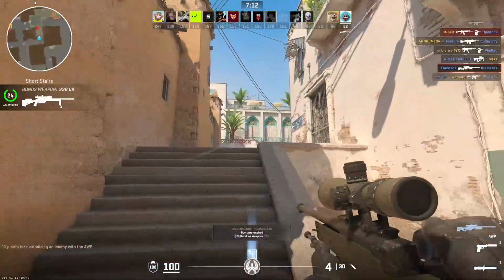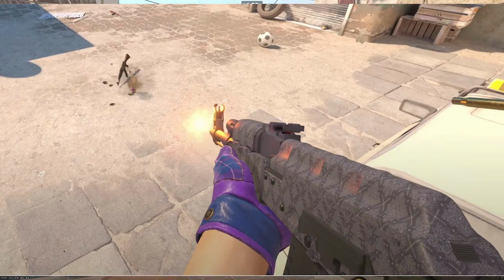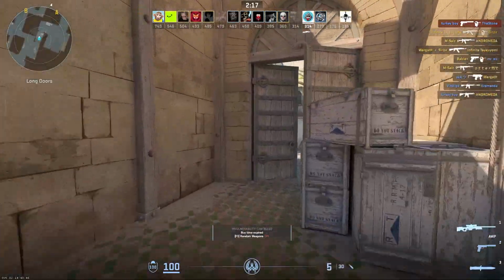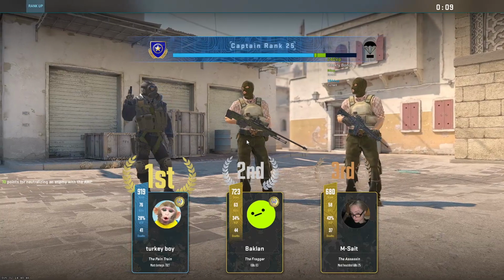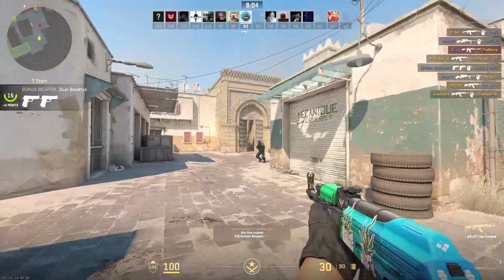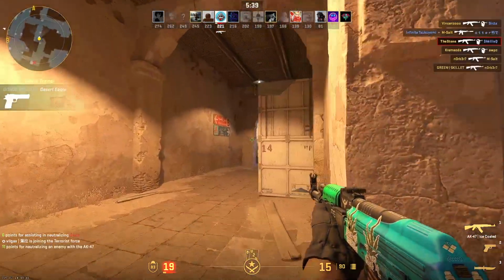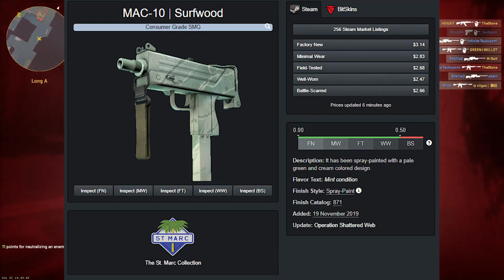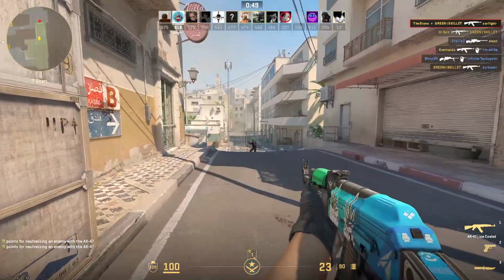The Best Play Skin To Buy Right Now! CS2 Investing 2023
Sing up now and start making 5-10% profit weekly by trading skins

In this video we talk about the best skins to buy in cs2 that will not only serve you as great play skins but also will be great investments over time and will make you profit from cs2. So if you are interested in the best play skin investments you can make in cs2 right now this is the video for you. The best CS2 loadout, the best CS2 skins to invest in, the best CS2 skins to buy. As a bonus we talk about how to get skins in cs2 with out sponsor CSGO Empire and also how to make profit from trading skins using CS GO empire. How to get cheap CS2 skins.

0:00 Introduction
0:53 Best AWP Skin Investments CS2
4:24 Best AK Skin Investments CS2
6:09 Best M4A4 Skin Investments CS2
7:42 Best M4A1-S Skin Investments CS2
9:17 Best Famas Skin Investments CS2
10:38 Best Galil Skin Investments CS2
12:03 Best Glock Skin Investments CS2
13:35 Best USP-S Skin Investments CS2
15:03 Best MP9 Skin Investments CS2
16:36 Best Mac-10 Skin Investments CS2
17:43 Best P90 Skin Investments CS2
19:25 Final Words And Conclusion